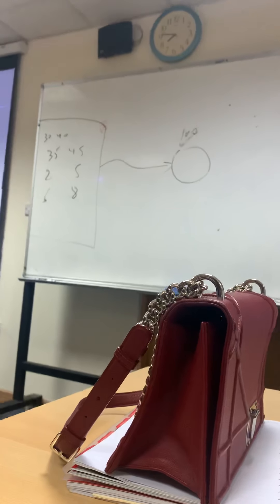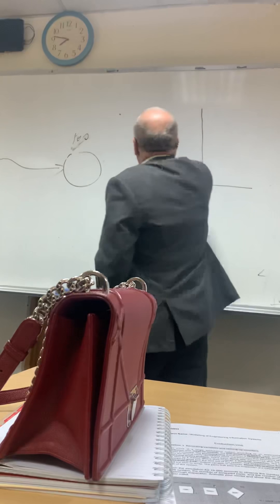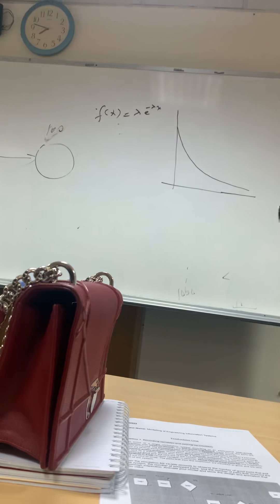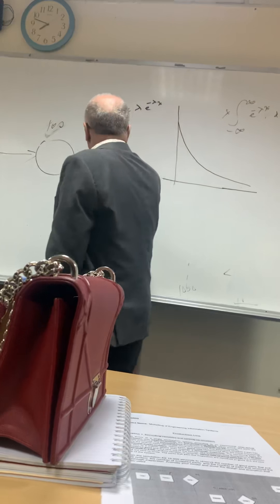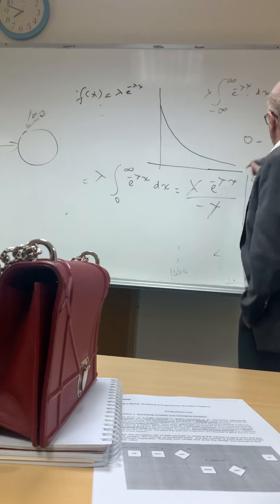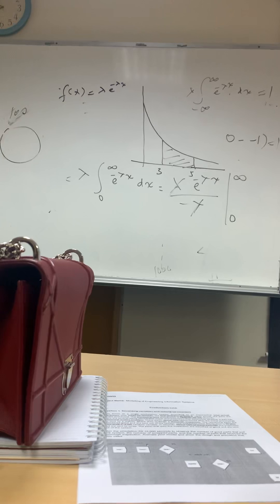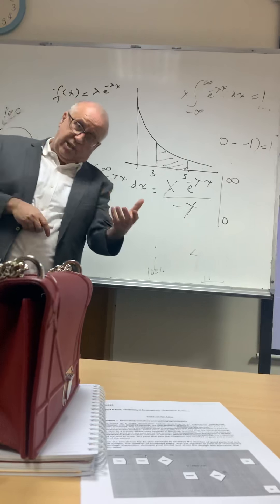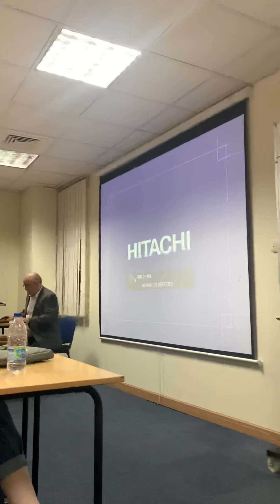Modeling Arena software lecture 2 - part 12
Modeling for engineering management systems arena software